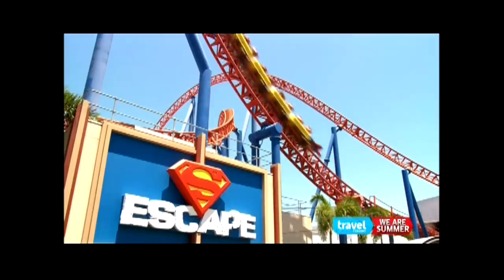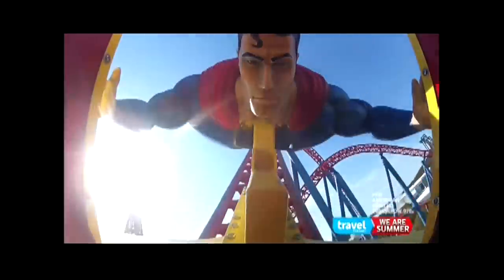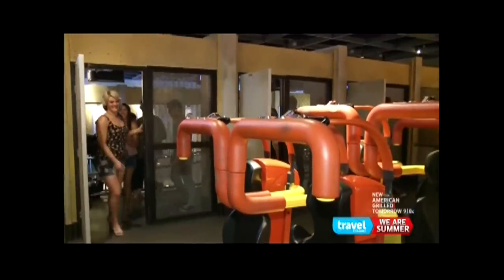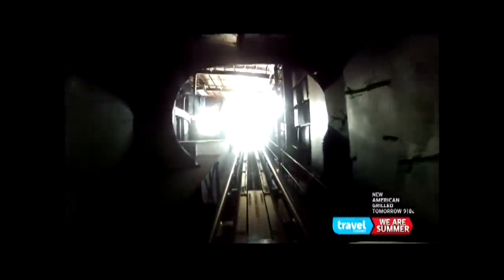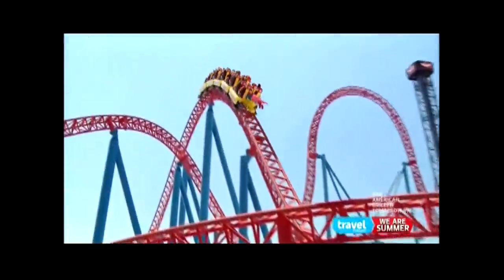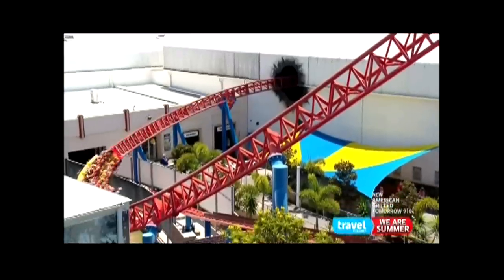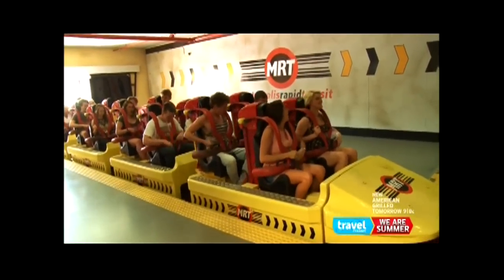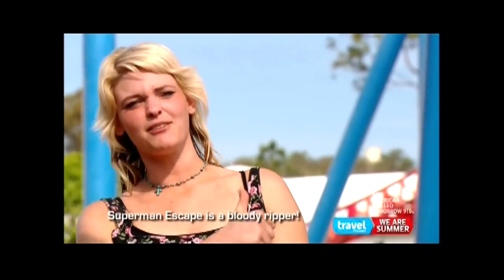Superman Escape At Gold Coast, Queensland, Australia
Superman Escape is an Intamin Accelerator Coaster at Warner Bros. Movie World in Gold Coast, Queensland, Australia.The ride opened on Boxing Day (26 December), 2005 It is the fourth roller coaster in the theme park. It accelerates from 0 to 100 kilometres per hour (62 mph) in two seconds